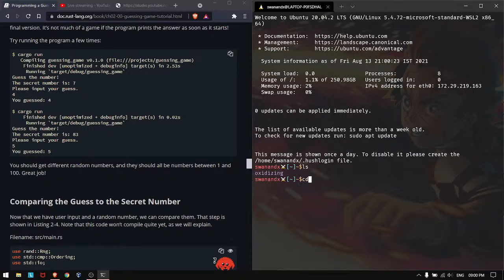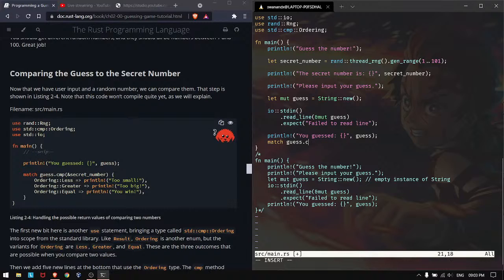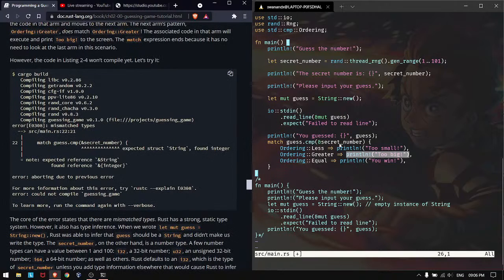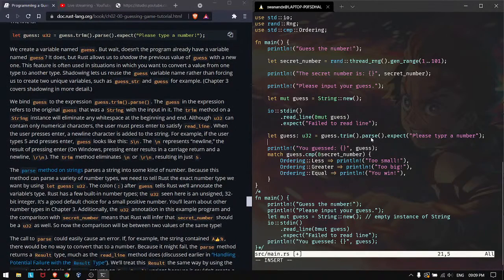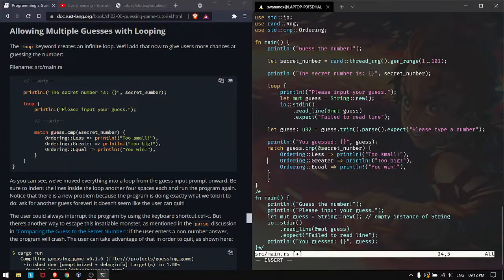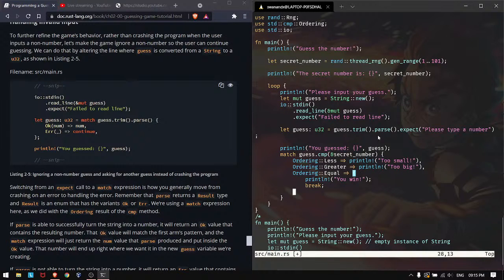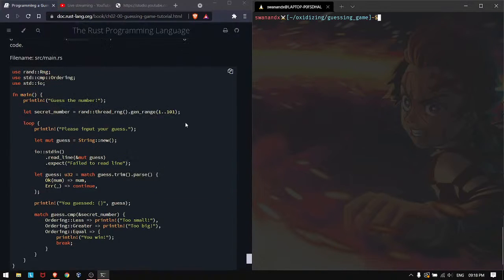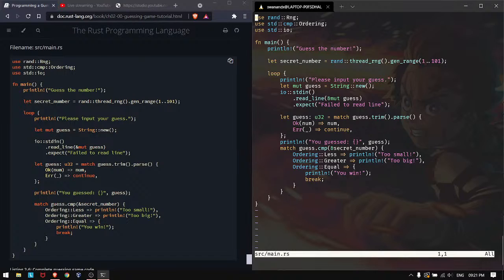Programming a Guessing Game in Rust [Part 2] | Learning Rust | EP03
Learning Rust programming language with the official book. Programming a guessing game using rust. Join me everyday to learn together at 9PM IST [ 3:30 PM GMT ]. Short streams daily :).

Enjoy the stream and learn with me.